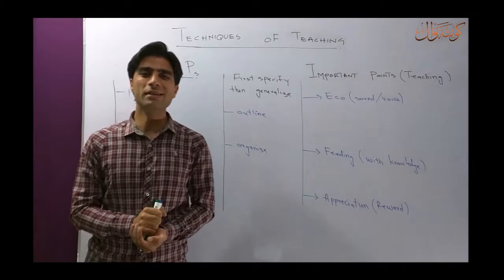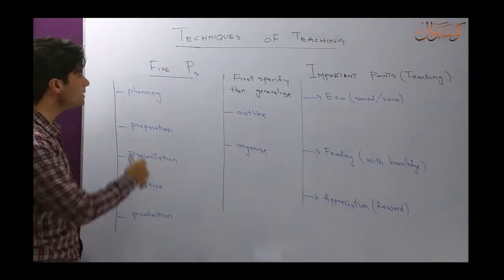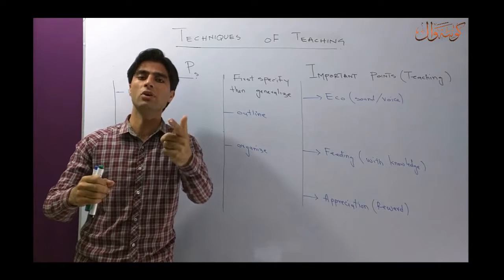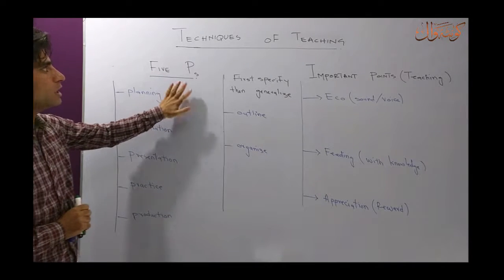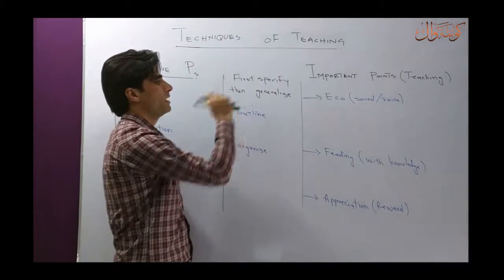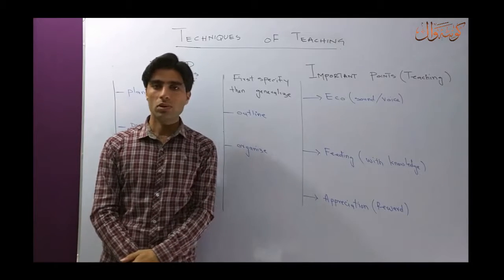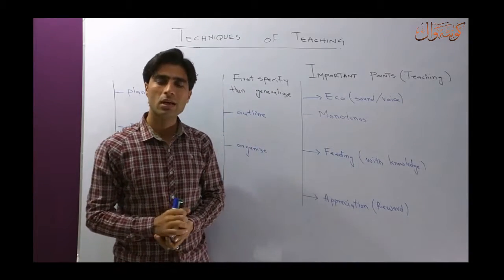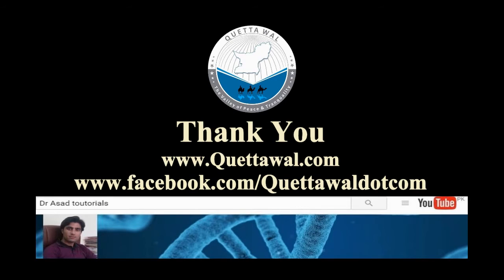English Teaching Techniques (Part 1)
Dr. Asad Khan Lectures about English Language.